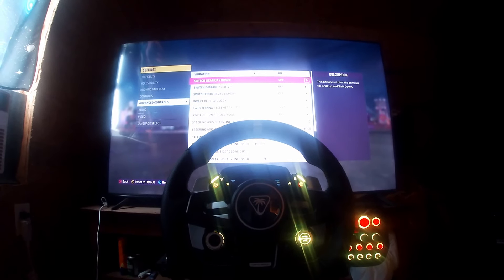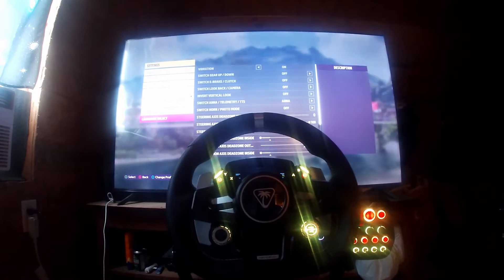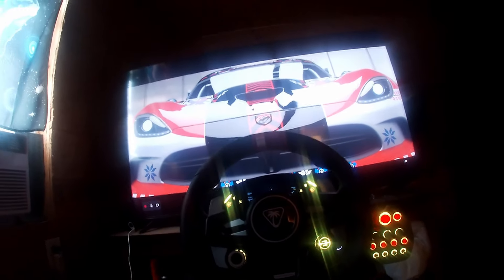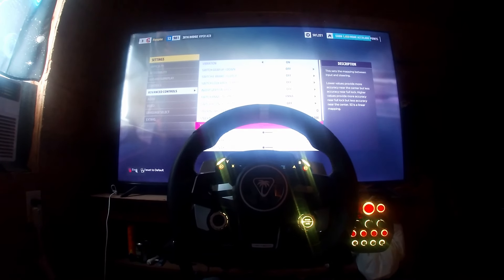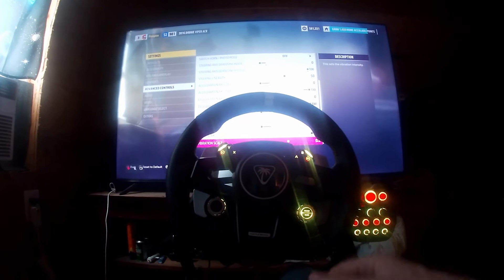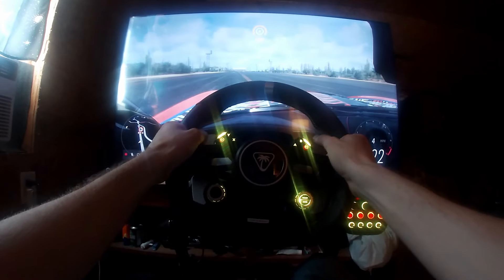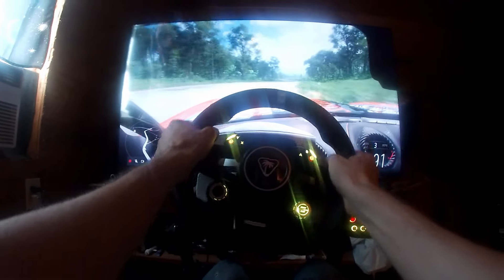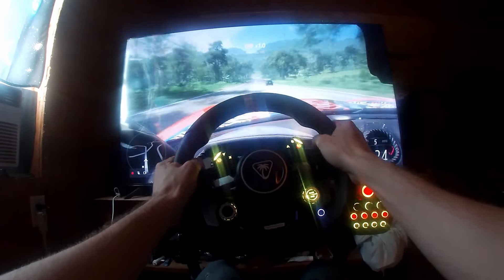Forza Horizon 5 + Turtle beach velocity 1 race wheel thoughts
viewer requested. Quick thoughts on if the wheel is worth it for this game.